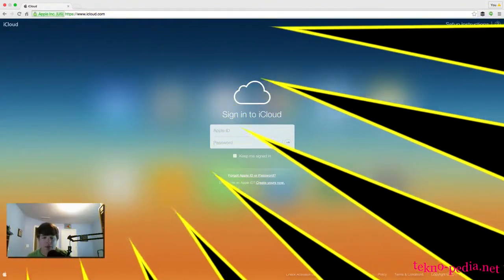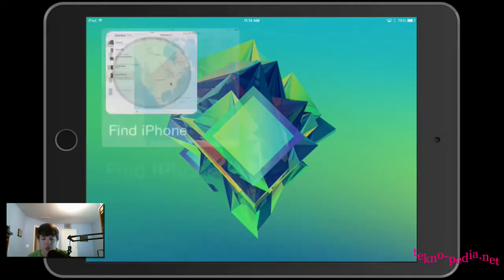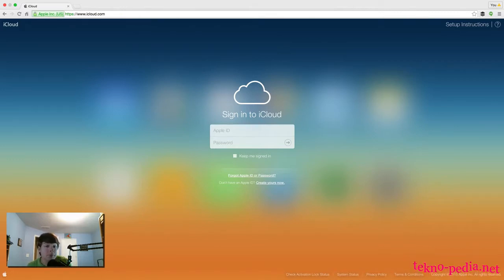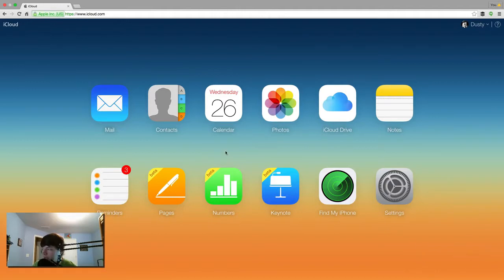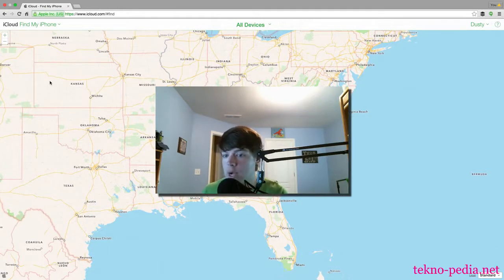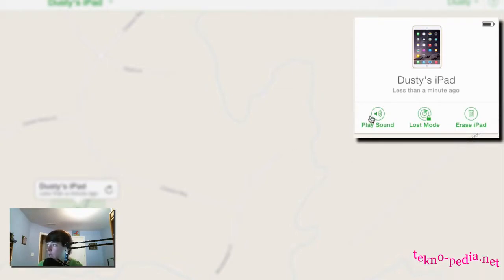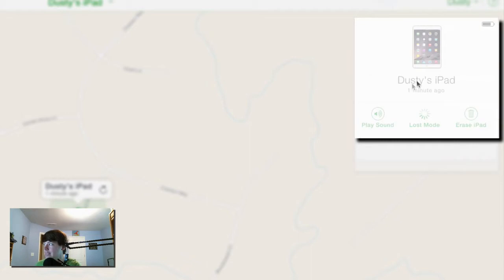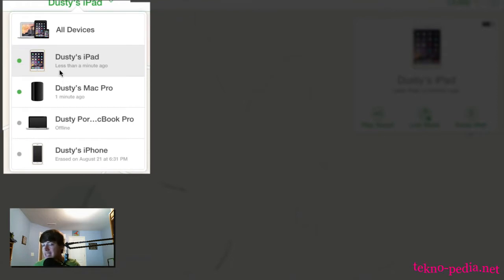How To Use Find My iPhone To Locate Your Lost Device | Find My iPhone metode 2017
How To Use Find My iPhone To Locate Your Lost Device | Find My iPhone

If your iPhone has been stolen or lost, Apple offers a free tool to help you get it back. And, even if you can't get it back, you can prevent a thief from getting at your personal data.

To do this, you need Find My iPhone, a free service that's part of iCloud, that uses your phone's GPS and Internet connection to help you locate it on a map and take certain actions. No one wants to need this article, but if you do, these instructions will help you use Find My iPhone to locate a lost or stolen iPhone.

An iCloud account
Find My iPhone set up on your phone before it was stolen or lost. This is super crucial. There's no way to turn on Find My iPhone once the phone is gone.
A web-connected computer or device (to learn more about why this is necessary, read Do you need the Find My iPhone app to use Find My iPhone?)
How to Use Find My iPhone to Find or Erase Your Phone
As already mentioned, you MUST have the Find My iPhone service set up on your device before it was stolen. in a web browser.

There's also a Find My iPhone app (link opens iTunes) that you can install on another iOS device to track yours. This article covers using the web-based tool, though using the app is pretty similar. If your iPhone or iPod touch (or iPad or Mac) is missing, follow these steps to try to recover it:

Log in to iCloud using the account you used when setting up Find My iPhone. This is probably your Apple ID/iTunes account.

Click on Find iPhone under the web-based tools offered by iCloud. Find My iPhone immediately begins trying to locate all the devices you have it enabled on. You'll see onscreen messages as it works.

If you have more than one device set up for Find My iPhone, click All Devices at the top of the screen and select the device you're looking for.

If it locates your device, Find My iPhone zooms in on the map and shows the location of the device using a green dot. When this happens, you can zoom in or out of the map, and view it in standard, satellite, and hybrid modes, like in Google Maps. When your device is found, a window appears in the right corner of your web browser. It lets you know how much battery your phone has and offers a few options.

Click Play Sound. This is the first option because sending a sound to the device is best when you think you've lost your device nearby and want help finding it. It can also be helpful if you think someone has your device but is denying it.

You can also click Lost Mode. This allows you to remotely lock the device's screen and set a passcode (even if you hadn't previously set up a passcode). This prevents a thief from using your device or accessing your personal data.

Once you click the Lost Mode button, enter the passcode you want to use. If you already have a passcode on the device, that code will be used. You can also enter a phone number where the person who has the device can reach you (this is optional; you may not want to share this information if it's been stolen). You also have the option to write a message that is displayed on the device's screen.

If you don't think you'll get the phone back, you can delete all data from the device. To do this, click the Erase button. You'll see a warning (basically, don't do this unless you're absolutely sure you want to). Click the box that says you understand what you're doing and click Erase. This will delete all the data on your phone, preventing the thief from accessing it.

If you get the device back later, you can restore your data from backup.

If you think your device is on the move, click the green dot representing your phone and then click the rounded arrow in the pop-up window. This updates the device's location using the latest GPS data.

What To Do If Your iPhone Is Offline
Even if you have set up Find My iPhone, your device may not show up on the map. Reasons for why this may happen include that the device:

is turned off or out of battery
isn't connected to the Internet
has had its Location Services disabled.
For more on that situation, read Why Is Find My iPhone Not Working?

If Find My iPhone isn't working for whatever reason, you have a handful of options:

​Check the Notify Me When Found box. Find My iPhone will let you know when your device next connects to the Internet so you can find it
The three options – Play Sound, Lost Mode, and Erase – are available. Use whichever you want and the next time the device is connected to the Internet, the option you picked will happen
Choose Remove from Account if you've sold or given away the device and don't want it to show up in Find My iPhone anymore.